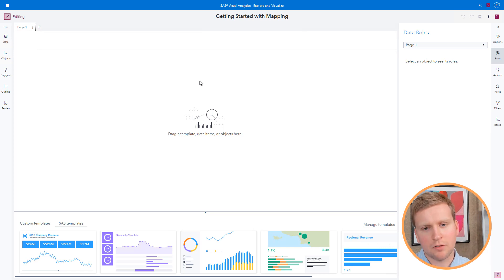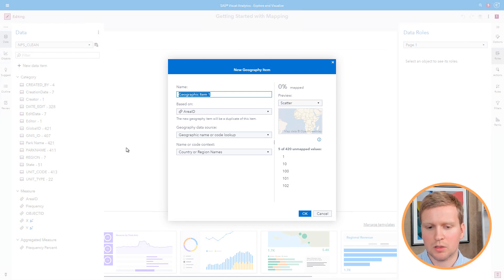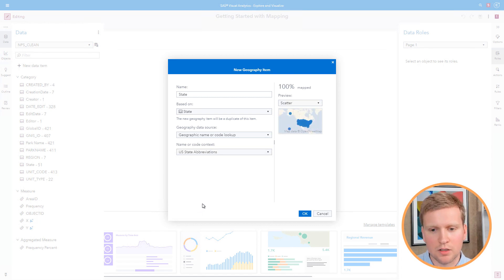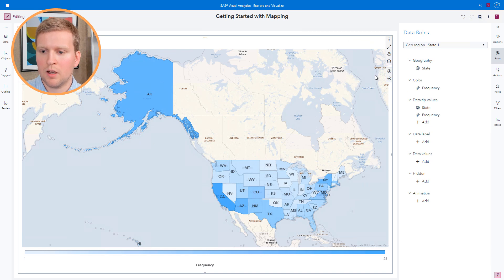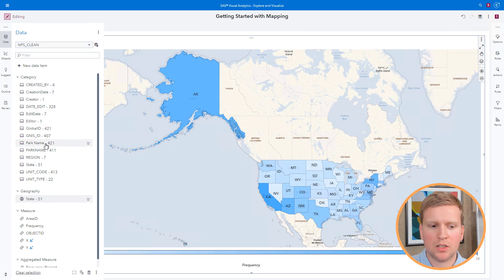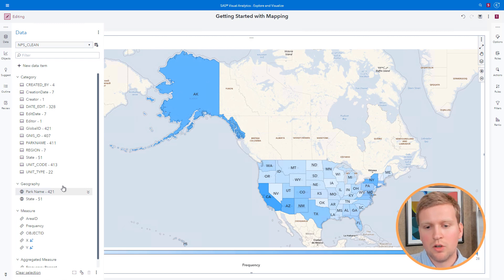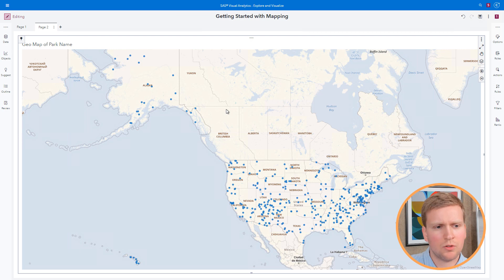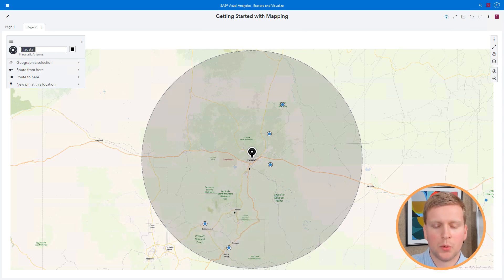SAS Tutorial | Getting Started with Mapping in SAS Visual Analytics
Plan a tour of U.S. National Parks with SAS Technical Training Consultant and map enthusiast Greg Treiman! In this SAS How to Tutorial Greg shows you how to use geographic data in SAS Visual Analytics to create region (choropleth) and coordinate geo maps and make radius-based selections. You also learn how to customize geo maps for display.

Chapters
00:00 – Introduction
00:47 – Creating a geography data item
03:12 – Creating a region geo map
05:09 – Creating a coordinate geo map
07:41 – Using a radius-based selection
09:37 – Customizing geo maps for display
13:10 – Conclusion

Additional Resources
◉ Ask the Expert Webinar|Getting Started with Geo Analysis in SAS Visual Analytics
◉ SAS Communities Library|Creating Custom Polygons Using Esri Feature Services in SAS Visual Analytics